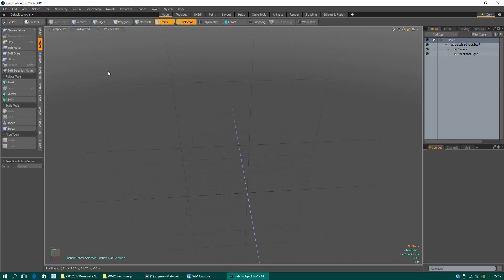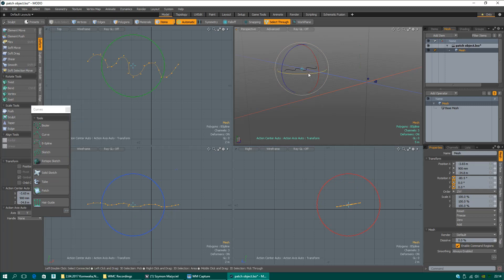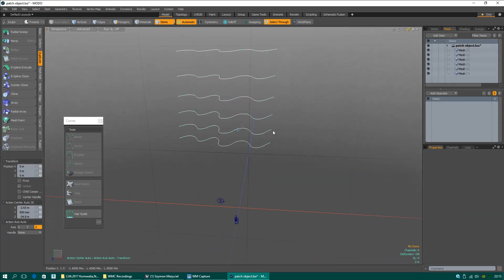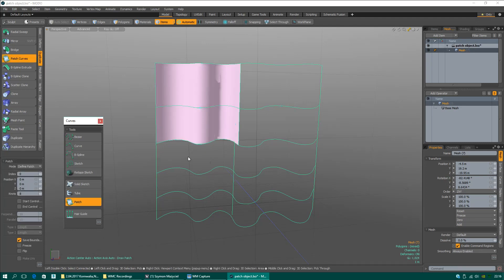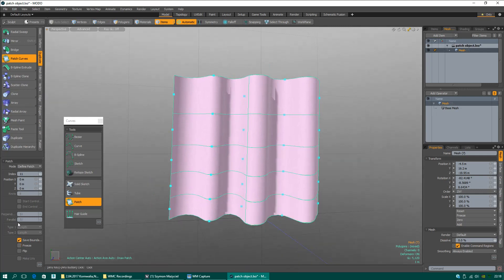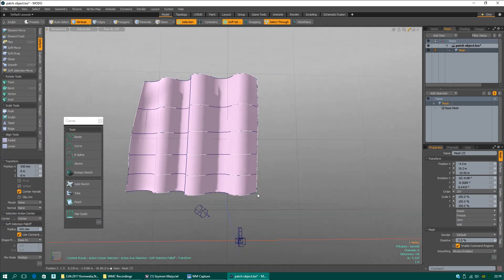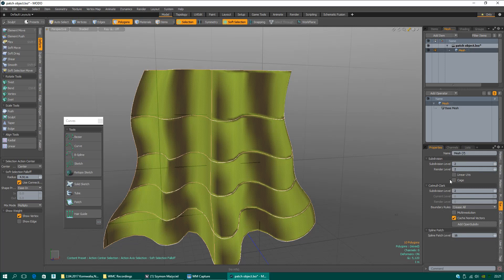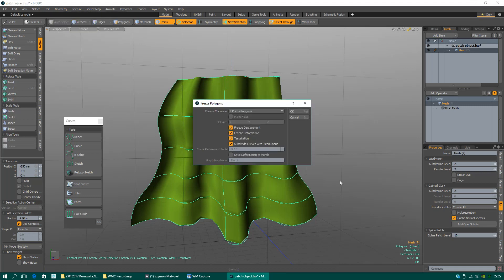how to patch curves in Modo 10.2 - Tutorial EN 2017